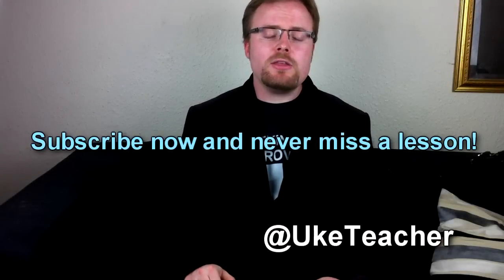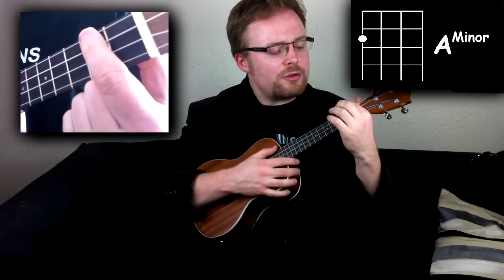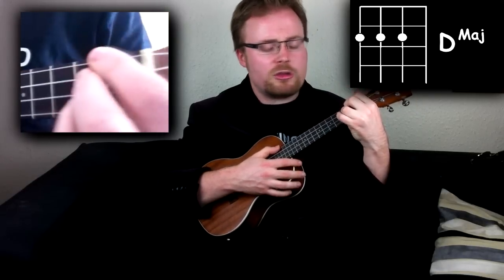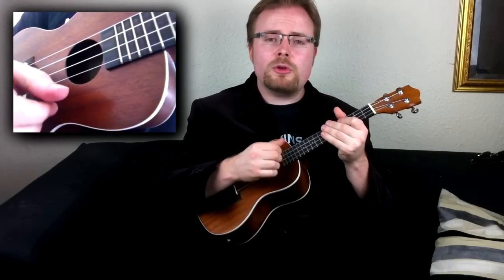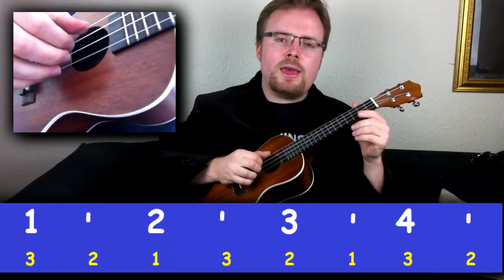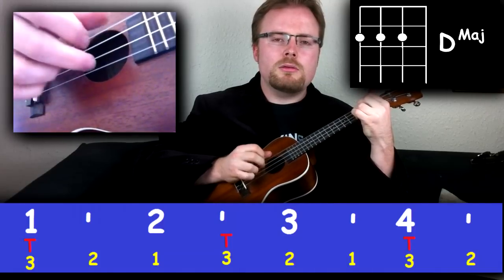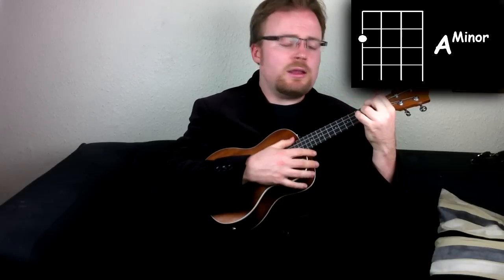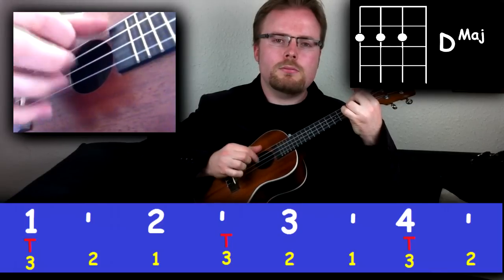Mad World - Gary Jules - finger-picking - Ukulele Tutorial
How to play Mad World on the ukulele - including a neat fingerpicking technique suitable for beginners!

VERSE: Am, C, G, D x4
CHORUS: Am, D x6